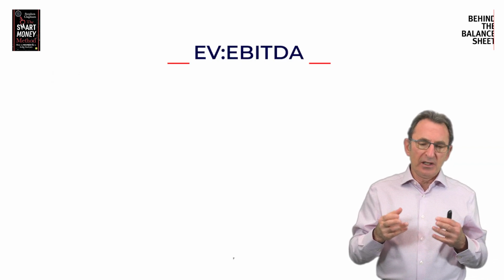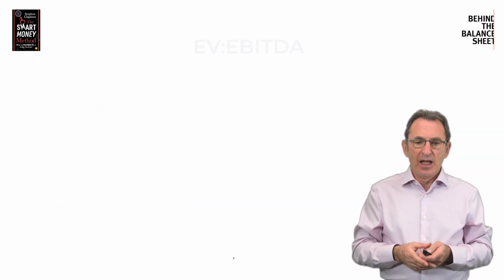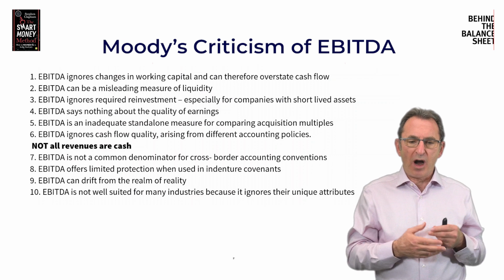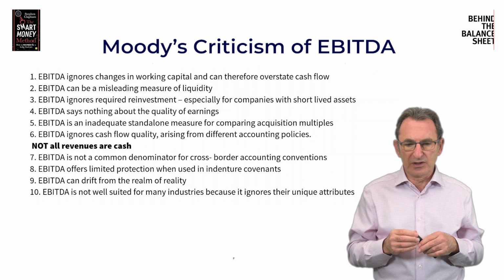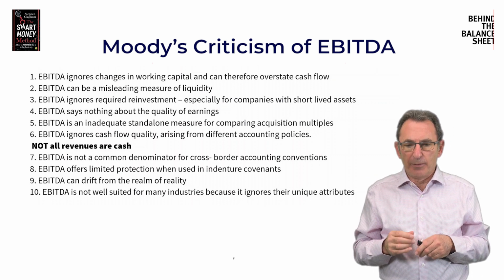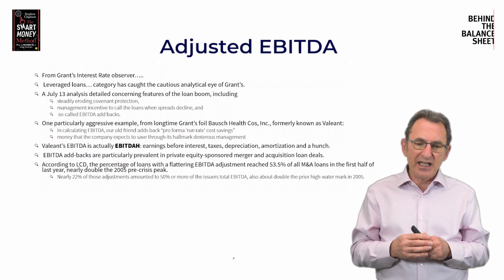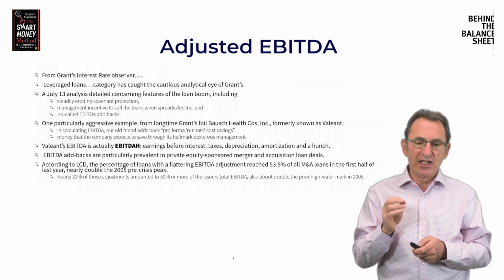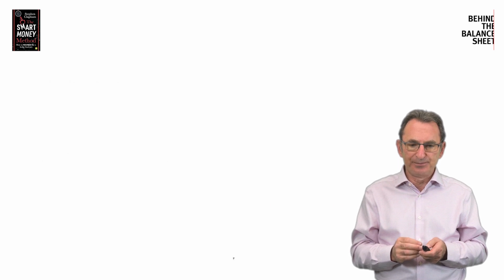EV:EBITDA Multiples - Why they can be a Dangerous Tool in the Wrong Hands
In this video we look at EV:EBITDA. It's probably the most popular valuation tool in private markets, and now in public markets too. But there are a number of flaws which investors need to be aware of.

We cover the 10 criticisms that Moody's levelled at the use of EBITDA, discuss why Jim Grant dislikes the way some companies use it, and explain how and when we use it.

You can see this video with helpful additional written explanation in our free training area. (You will need to sign up to get access).

IMPROVE YOUR INVESTING SKILLS

Interested in improving your investing skills – check out our paid courses, delivered by Steve Clapham:

Our most popular course is the Analyst Academy which will take your from a novice to become a proficient investor

OUR FREE CONTENT

DON’T FORGET TO SIGN UP FOR OUR NEWSLETTER (INCLUDED WITH CLUB ACCESS)